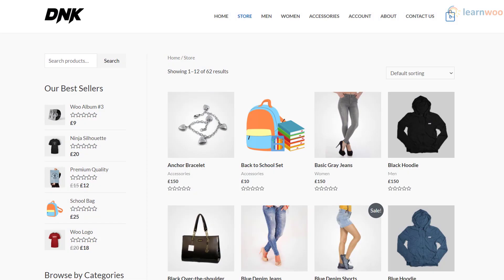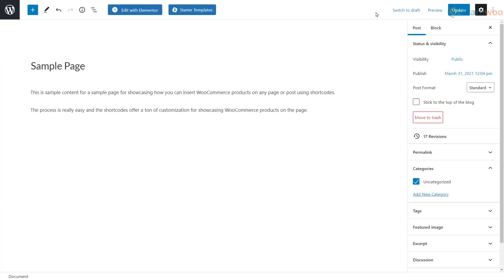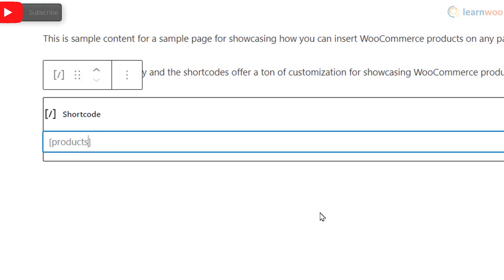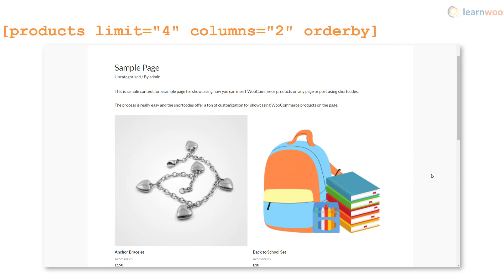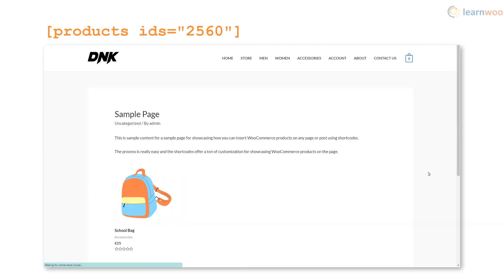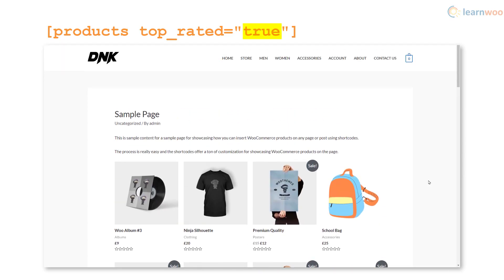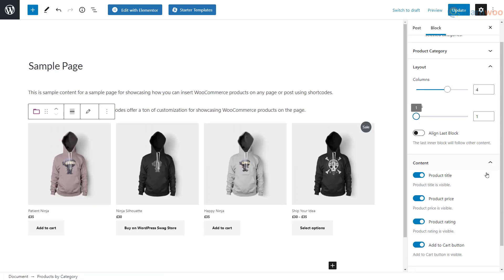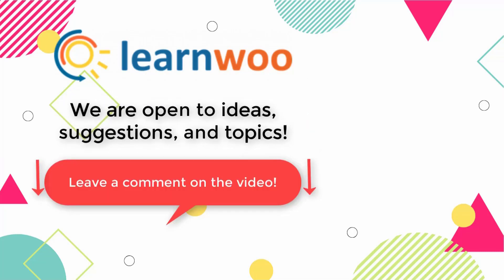How to Show WooCommerce Products on a Page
The ability to showcase your products on pages other than your WooCommerce store can be a huge plus for site owners.

In this video, you’ll learn how to show WooCommerce products on any page or post using two methods.

Suggested reading:
1. How to Set Up WooCommerce Flat Rate Shipping in Easy Steps
2. How to install WordPress?
3. 15 Best Code Editors for Mac and Windows to Edit WordPress & WooCommerce PHP, JS & CSS Files
4. How to Find Post ID on your WordPress Site (and why do you need it?)
5. What are WordPress hooks? How do actions and filters help to extend the functionality?
6. 5 Helpful WordPress Tips for Beginners
7. What is WordPress Multisite and how to set it up with WooCommerce? (with Video)
8. WordPress Troubleshooting – Guide to basic WordPress problems and their solutions Best WooCommerce Multi Vendor Booking Plugins

00:00 Introduction
00:37 Using Shortcodes
03:25 Using Blocks
04:18 Outro